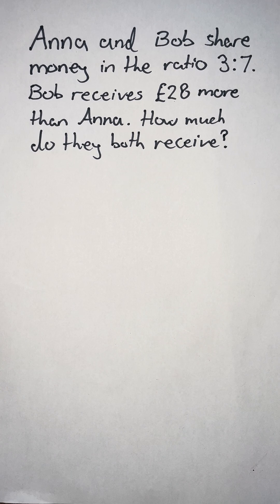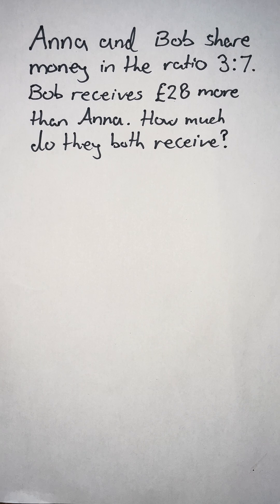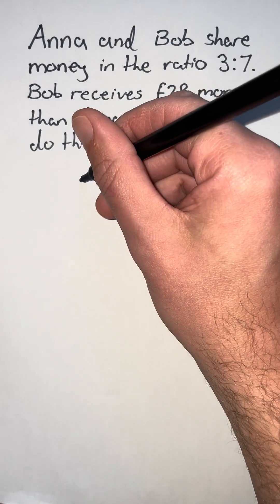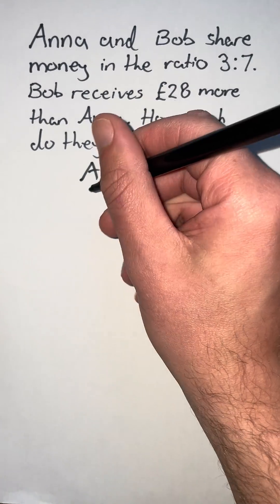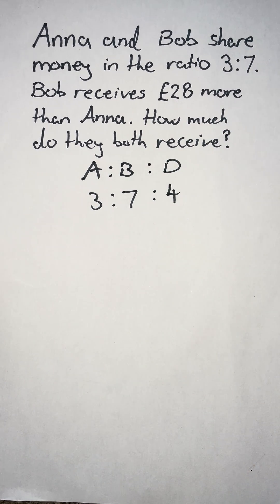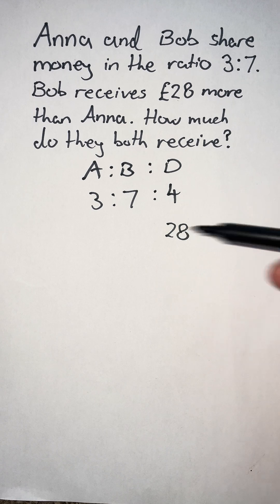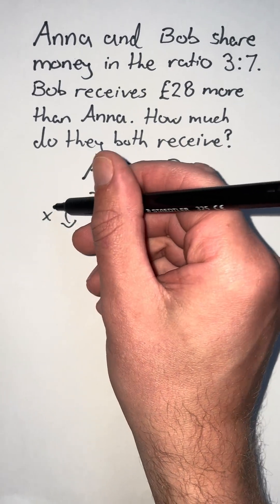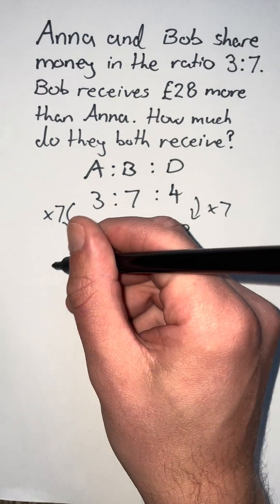Sharing in a ratio when the difference is known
How to share amounts in a ratio when you know the difference between the two amounts.